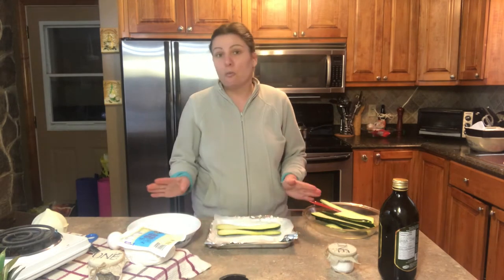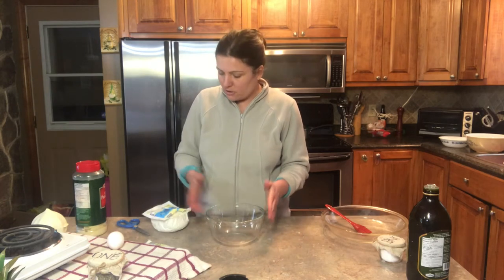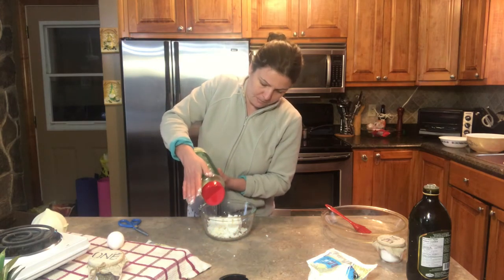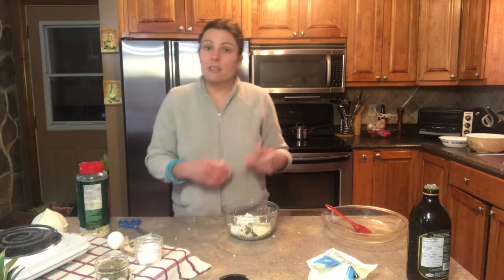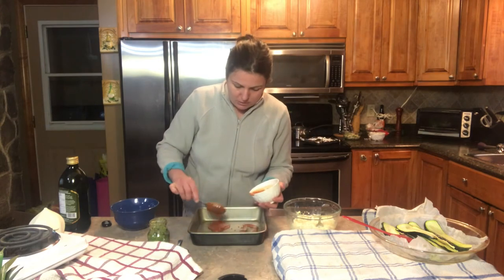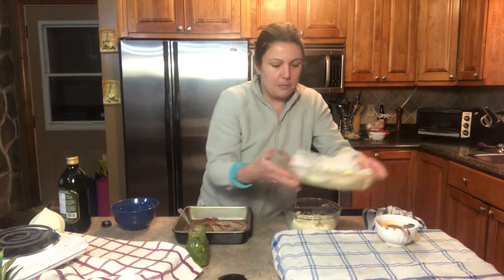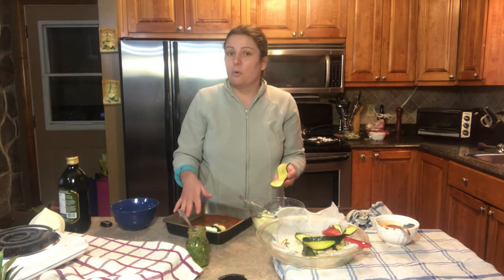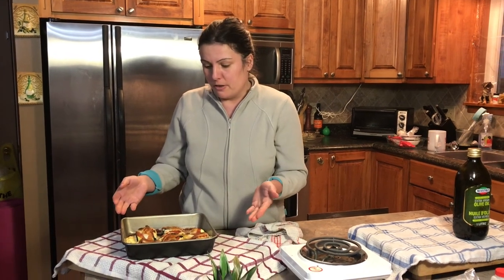IRRESISTIBLE Italian Zucchini Roll-Ups (Using Cottage Cheese)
1 Zucchini Thinly Sliced
1 Tablespoon Olive Oil
Pinch of Sea Salt
1 Cup Cottage Cheese
1 Teaspoon Black Pepper
1 Egg
1 Tablespoon Parmesan Cheese
1 Tablespoon Dried Basil
1/4 Cup Mozzarella Cheese

Step by Step Instructions are in the video